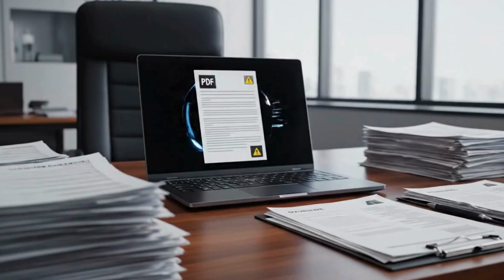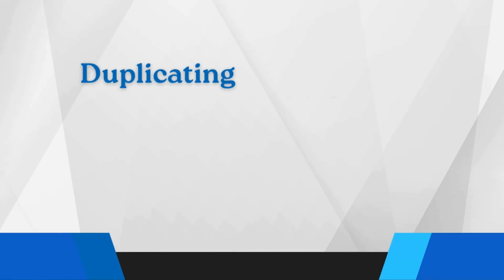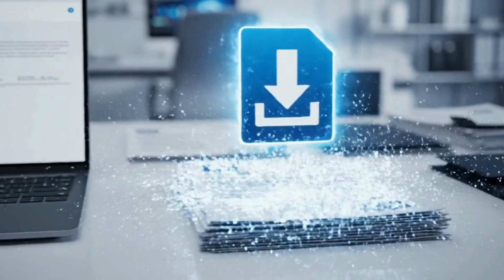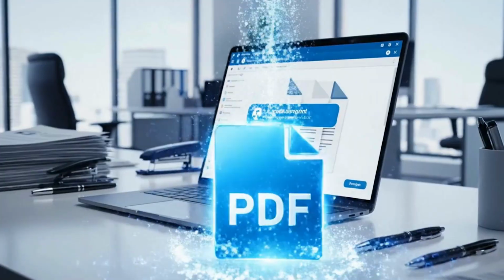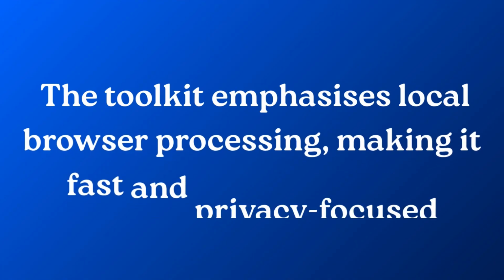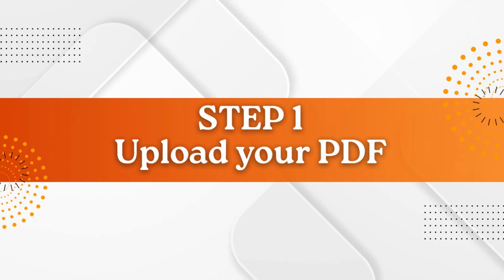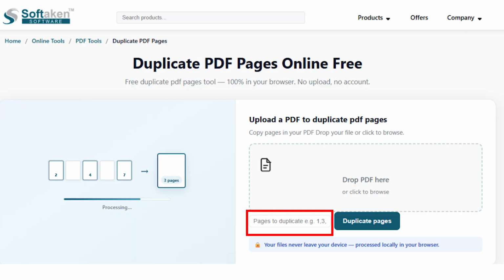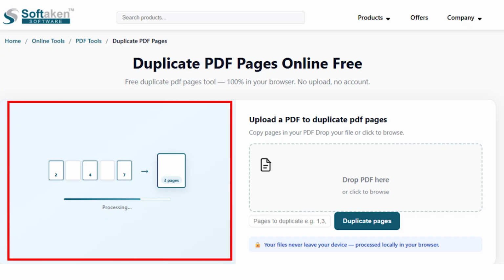Duplicate PDF Pages Online Free | Copy PDF Pages Instantly with Softaken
Need to duplicate PDF pages quickly and for free?

In this video, learn how to use Softaken Duplicate PDF Pages Online Free to copy one or multiple PDF pages in just a few clicks. No software installation, no registration, and no technical skills required.

✨ Features:

✔ Duplicate one or multiple PDF pages
✔ 100% Free Online Tool
✔ Fast Browser-Based Processing
✔ No Installation Required
✔ Safe & Secure Processing
✔ Original PDF Remains Unchanged
✔ Works on Windows, Mac, Linux & Mobile

Whether you're editing reports, invoices, contracts, worksheets, templates, or study materials, this free PDF tool helps you save time and improve productivity.

👉 Try Softaken Duplicate PDF Pages Online Free today and simplify your PDF editing workflow.